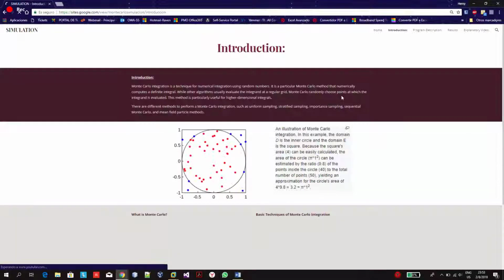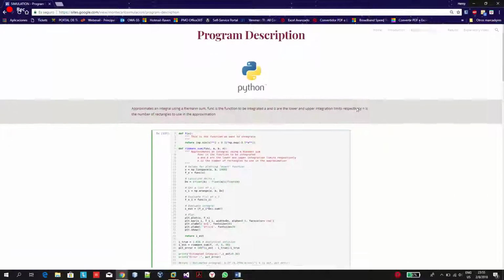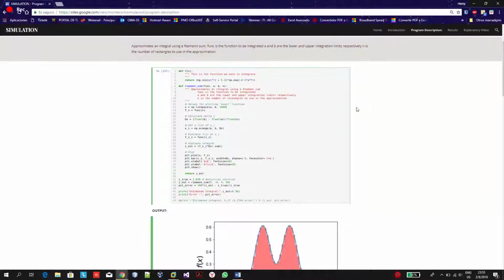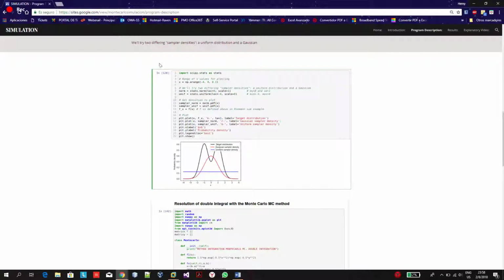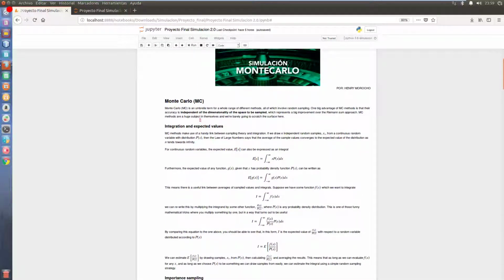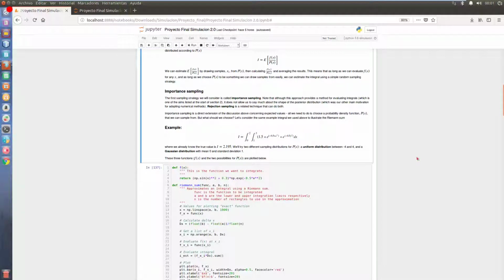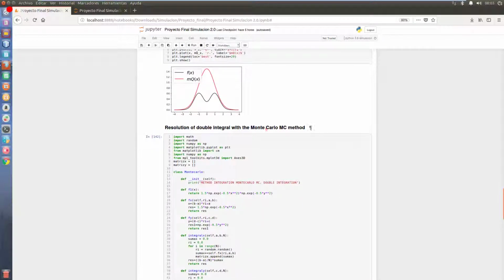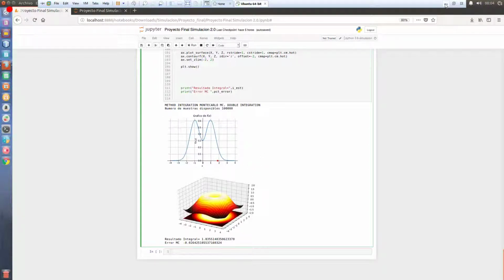Simulation Montecarlo Method Integral Double